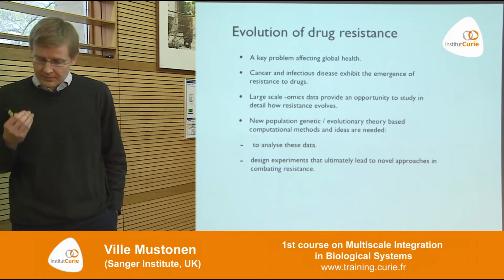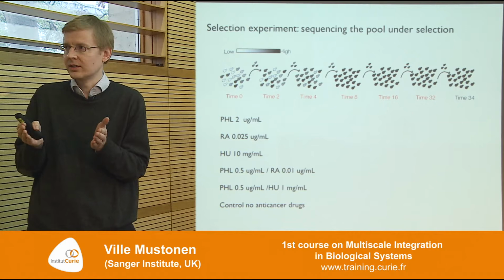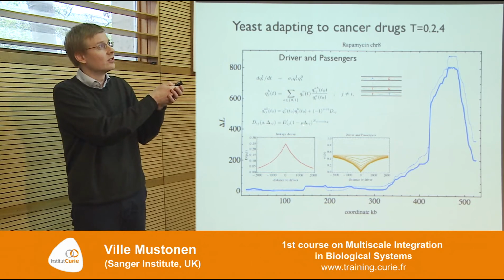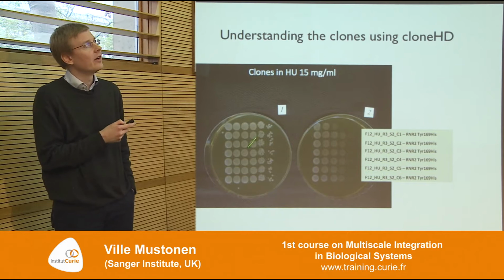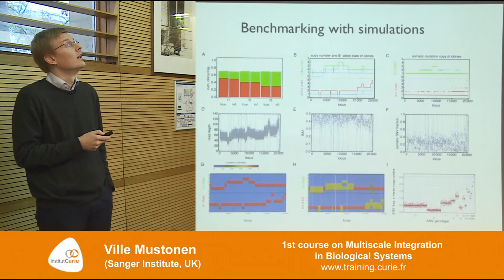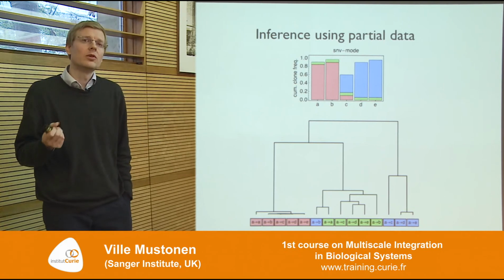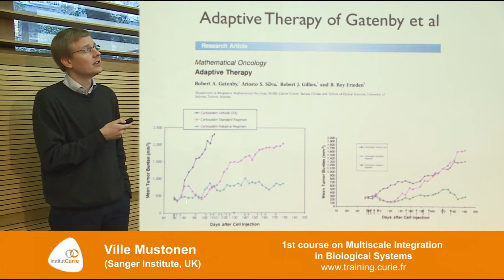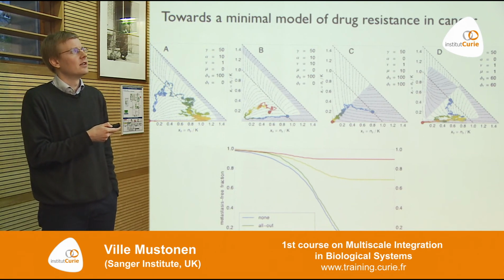Ville Mustonen: "Methods to study and combat the evolution of drug resistance"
Ville Mustonen (Sanger Institute, UK) presents a seminar on "Methods to study and combat the evolution of drug resistance".